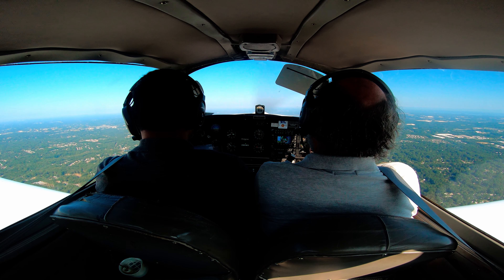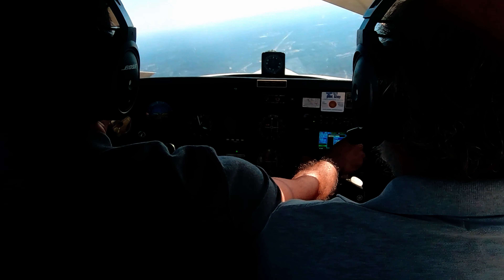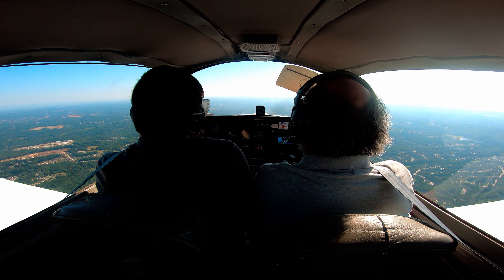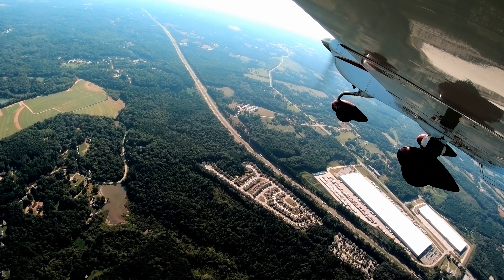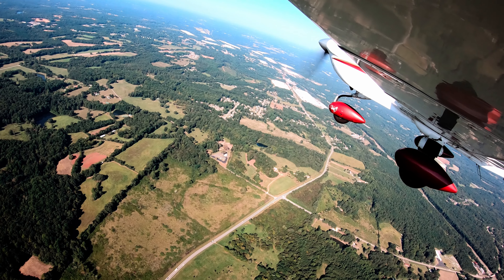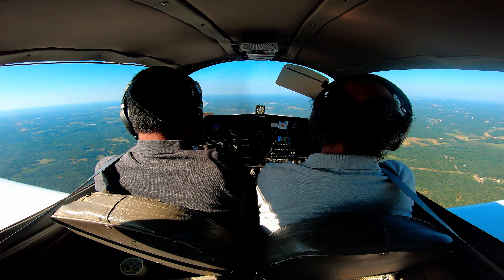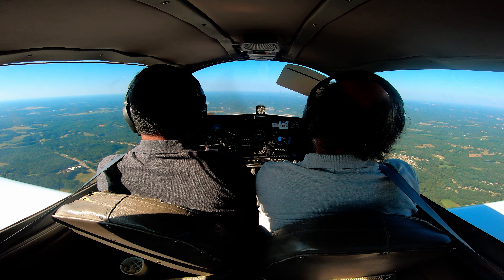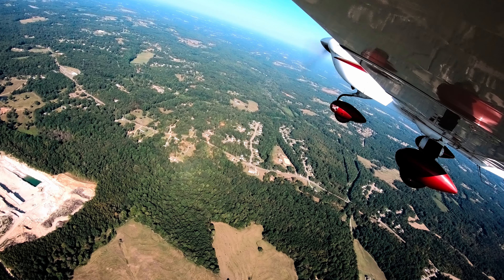Instrument Proficiency Check - Grumman Tiger - Rusty IFR Pilot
Instrument Proficiency Check (IPC) flight. Got my IPC done with my instructor Michael. I was clearly rusty, especially on the communications with the ATC. I don't have much experience flying within the ATL Class Bravo with ATC. The ATL approach controller accommodated my request but was bit edgy and overshot us on all the three approaches. I know I needed to be on top my game and practice more to get better.

Warning: Do not use this video to substitute your flight instruction. Editing removes context.
Gopro Max
Gopro Hero 7
Gopro Hero 6
Gopro Hero 5
ND Filters for Gopro
Sony ZV 1
NFlightcam Exterior Mount
N Flight Audio Cable
Sony Audio Recorder
MyPilotPro Tie-down Loop Mount
Garmin InReach

Cameras: Gopro Hero 6 and 7 - Shot and rendered in 4K 30FPS
Audio: Sony Audio Recorder
Editing Program: DaVinci Resolve 16 (free) for Windows